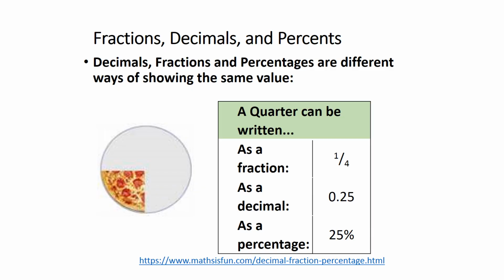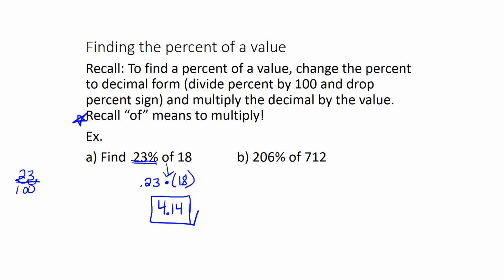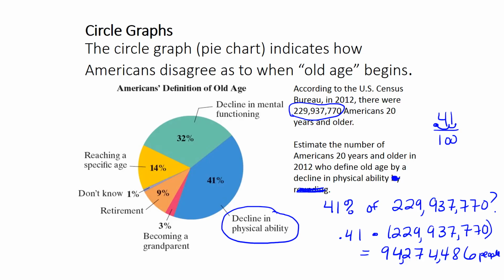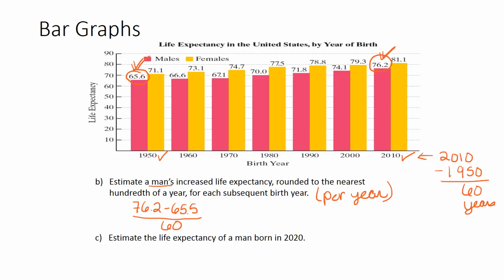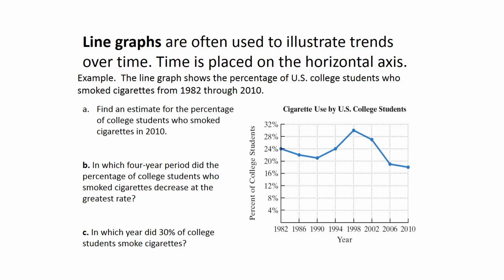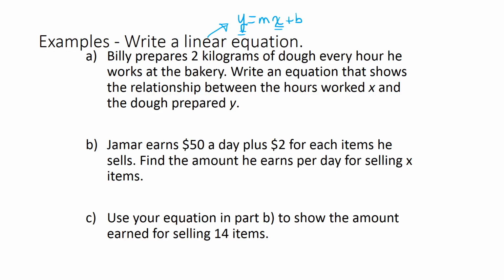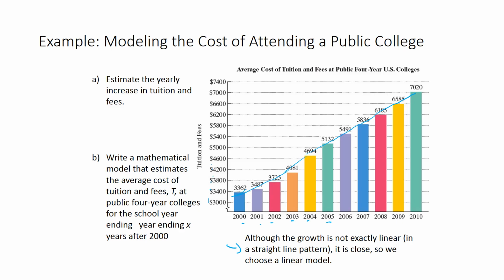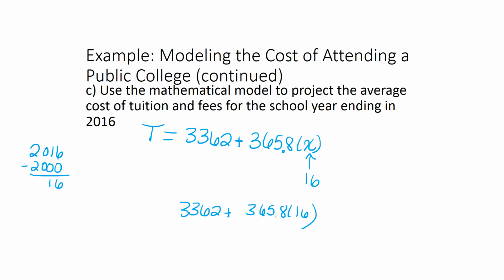Video 8 - Section 1.2 Part 2